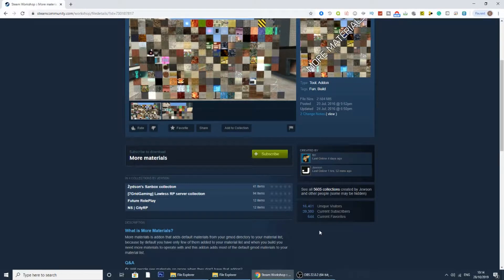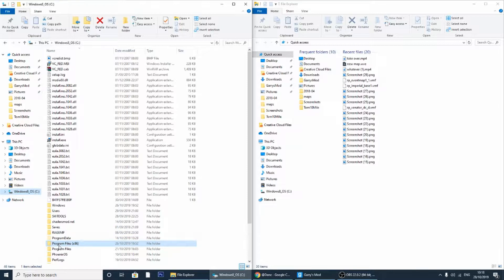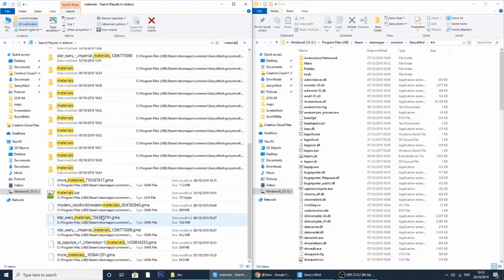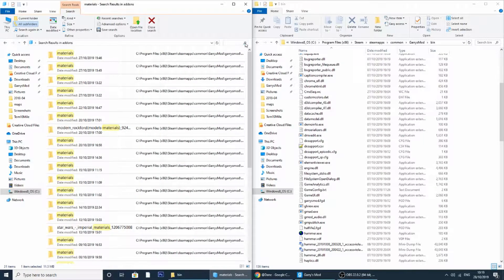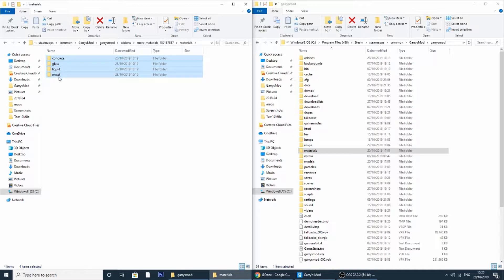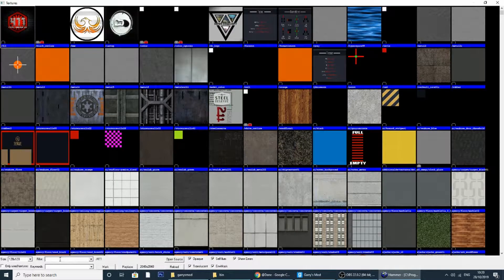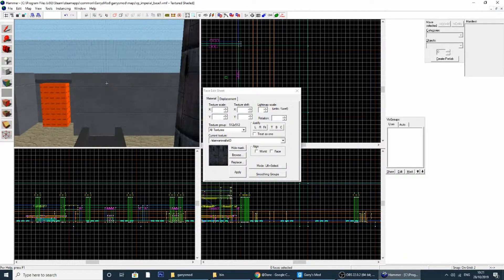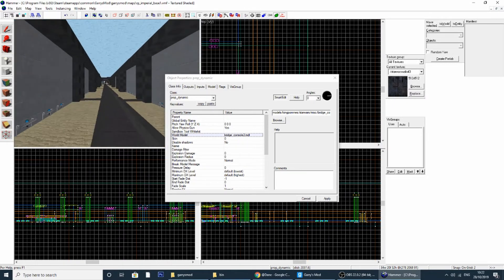How to Import Steam Workshop Addons Into Hammer (Tutorial)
Shortcuts:
Z - Free Camera in Hammer.exe
Right-click to apply a texture to one side of a block